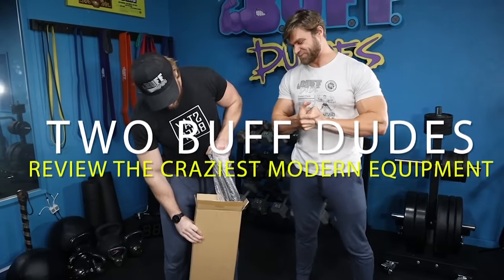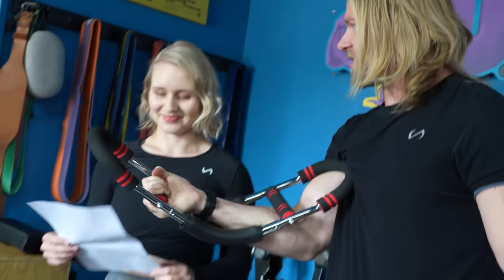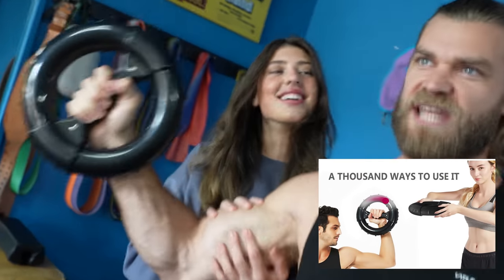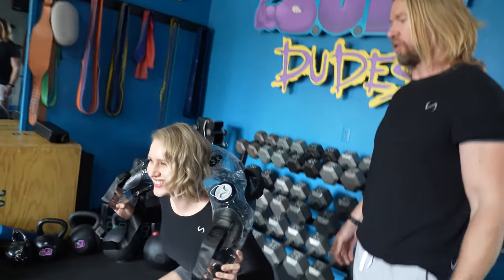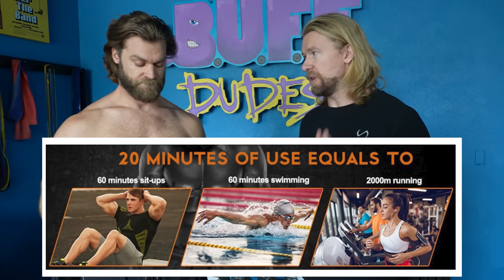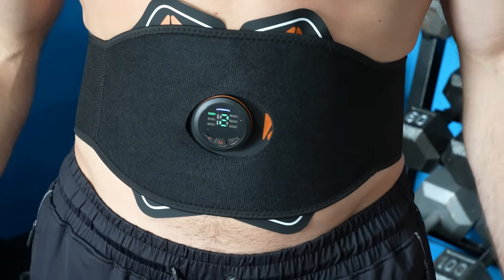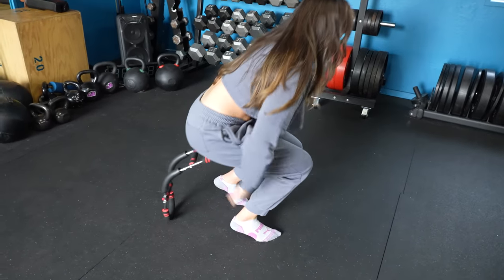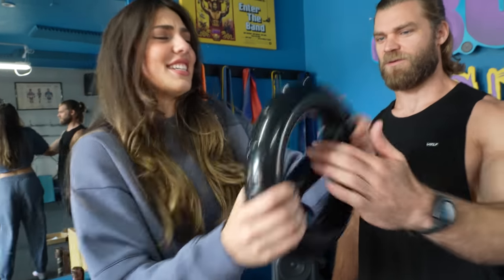We Tried 2022's Best Selling Fitness Equipment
We tried 2022's best selling gym gear.

0:00 - Intro
0:22 - U Shape Twister
2:14 - Power Ring
4:13 - Aqua Training Bag
5:59 - TLF Apparel
6:17 - Abs Belt
10:01 - Hula Hoop
11:33 - Outro